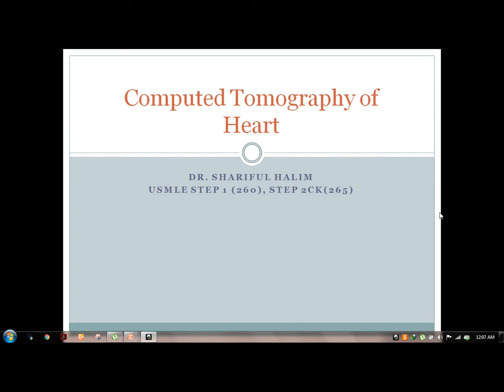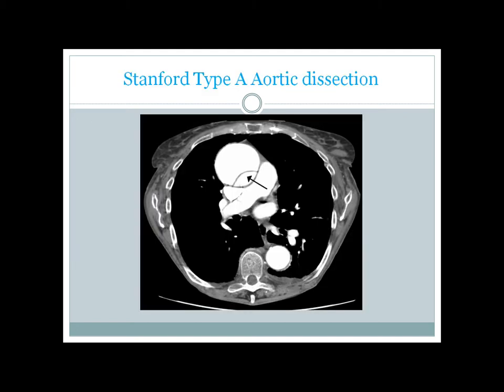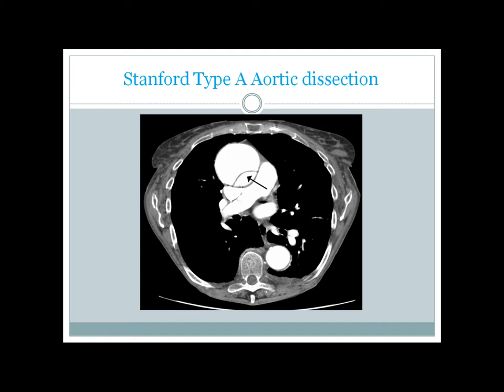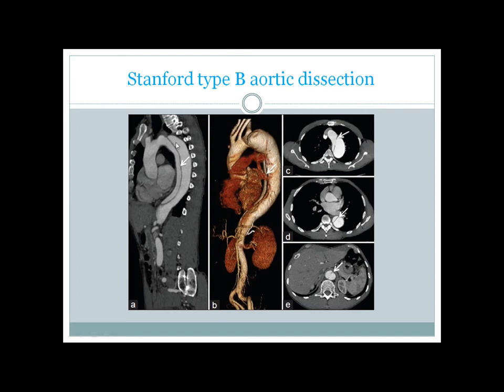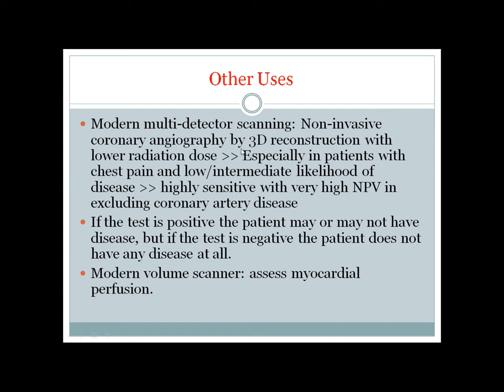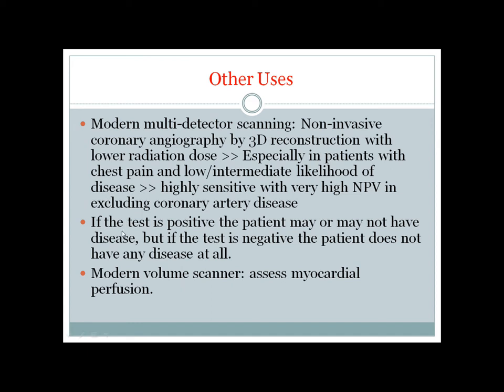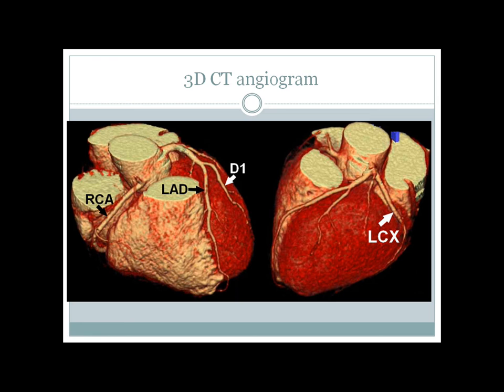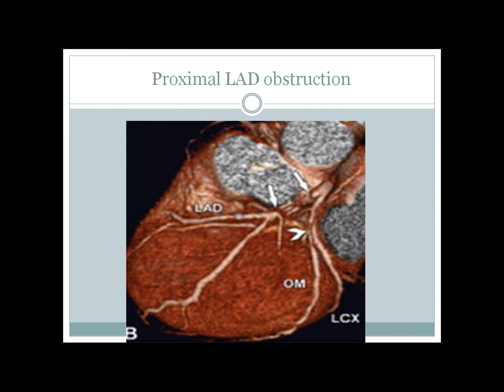Cardiac CT scan ( 3D CT angiogram) basic overview (use, contrandications, findigns) for USMLE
This is a very short video about the uses and common findings in a cardiac CT scan. Cardiac CT scan can be very useful in diagnosing diseases like aortic dissection and pulmonary embolism. It can also diagnose any coronary obstruction after 3D reconstruction of the images. It can also be used as a myocardial volume scanner and detect ischemia by rendering volume scan images.